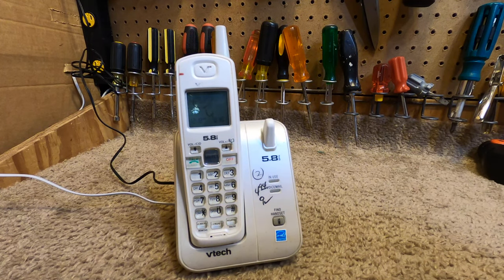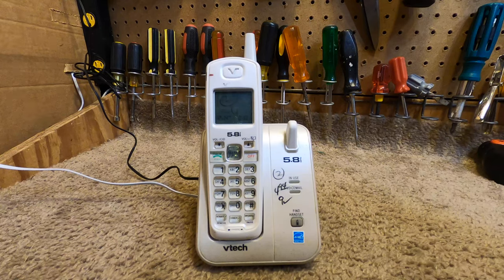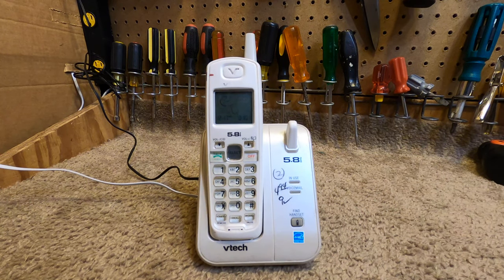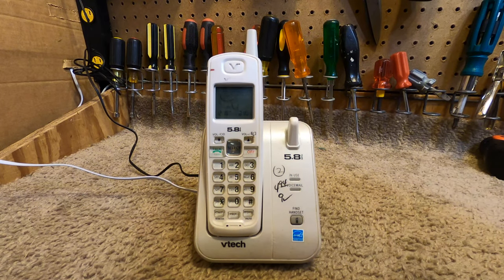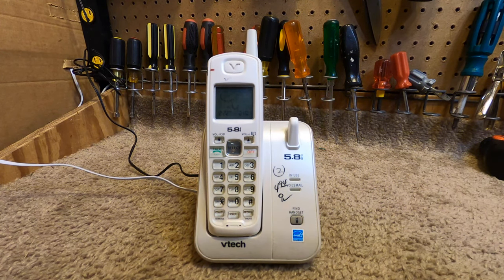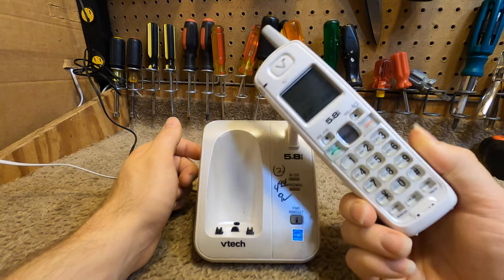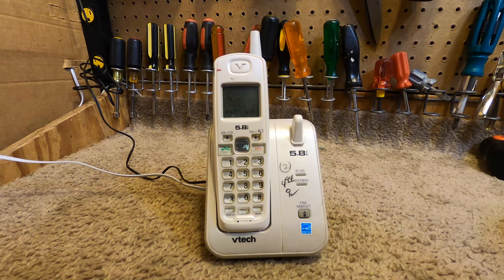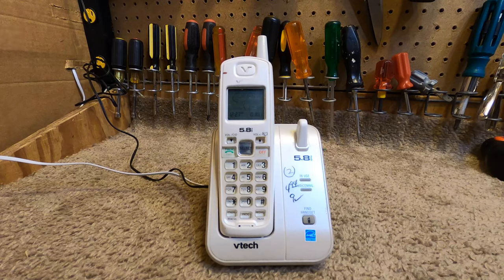Vtech CS5113 5.8 GHz Analog Cordless Phone | Initial Checkout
The initial checkout of a Vtech 5.8 GHz analog cordless phone model CS5113.
This is one of the units that was donated to the channel by The Letter H